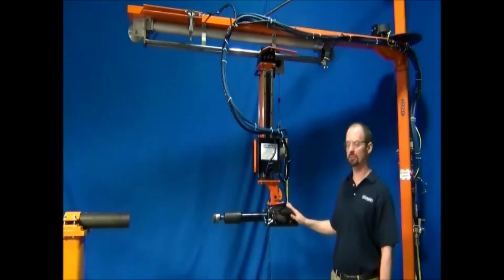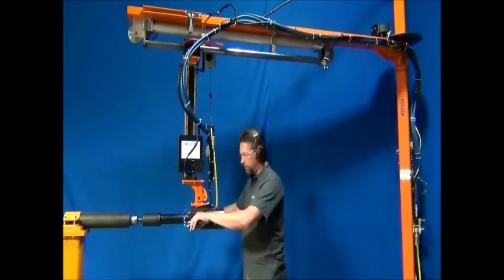Honsa Ergonomic Technologies, Inc. Show Video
It’s popular to say, “Made in America.”
It’s so popular some companies have taken to hanging that label on their products without much thinking about it.
Here’s what we think:
• Made in America does not mean cast in China, machined in Timbuktu and assembled by a state-side kit-shop.
• A product must have the best which is in us before we proclaim that it was Made in America. Given a choice of products, it must be the product we would personally choose.
• Products labelled Made in America have a standard greater than just patriotism and feeling good about the employment rate. A product labelled Made in America is an ambassador to other countries and establishes the standards by which we, and future generations, will be perceived.